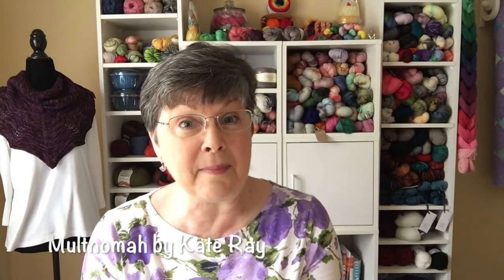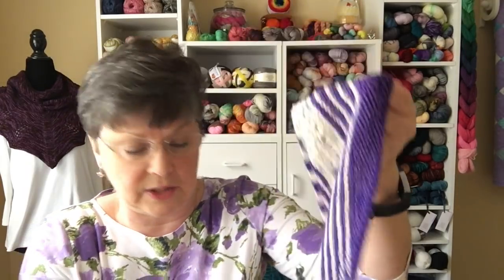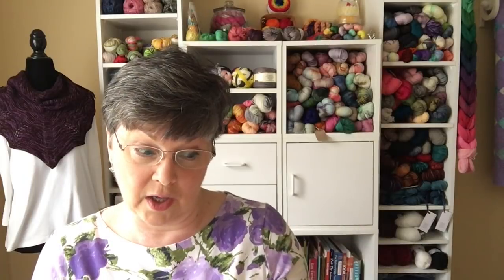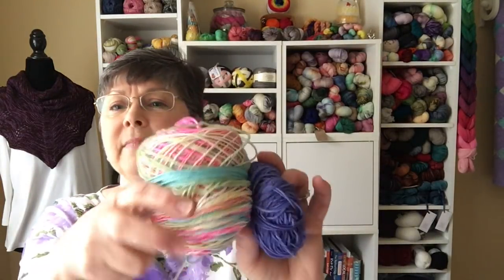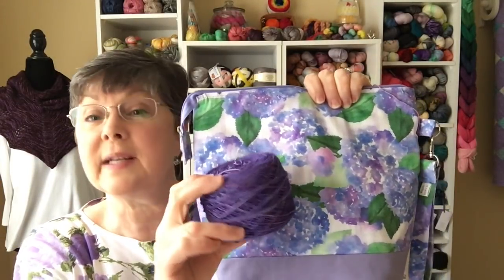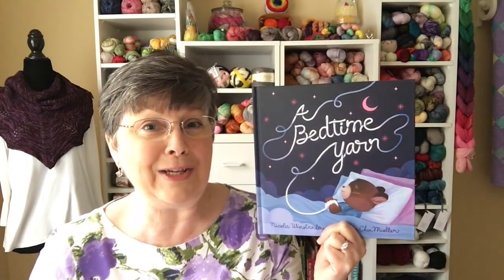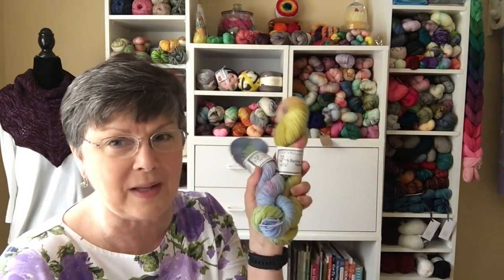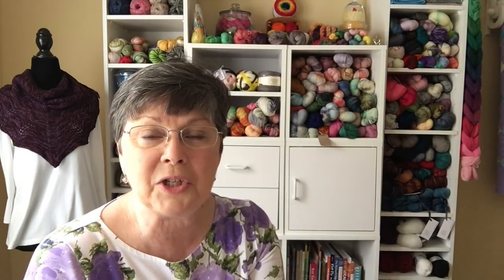In a Pickle Knitting - Episode 16 In Which There is Yarn at Bedtime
This video is about knitting, sewing, and fiber-related children's literature.